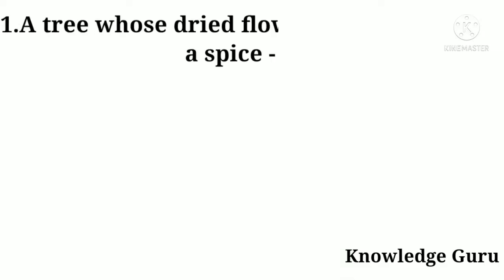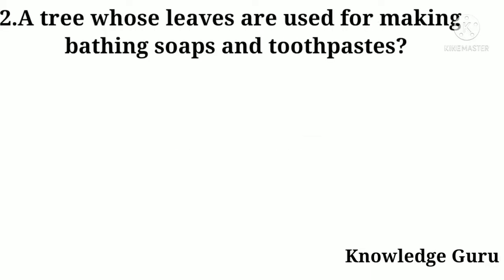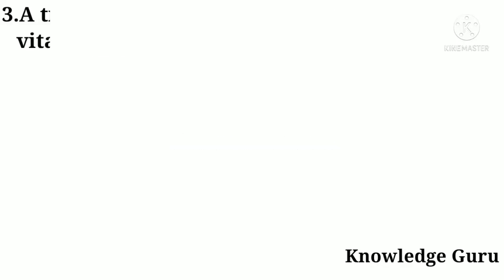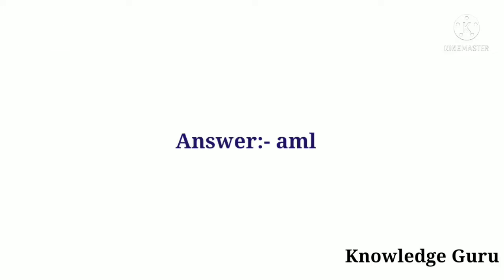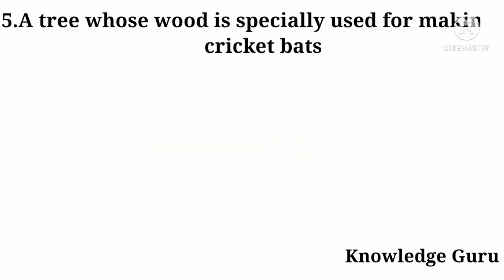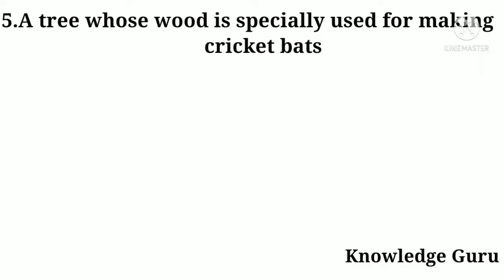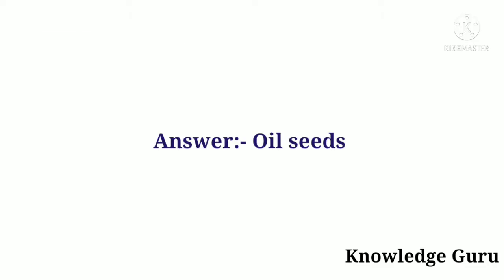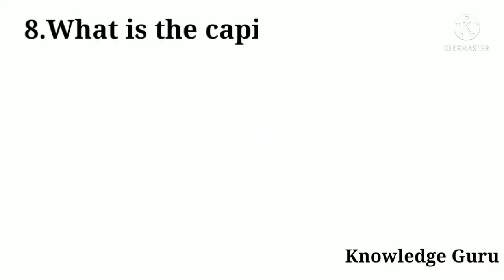General knowledge Questions and Answers in english. General Knowledge Quiz @Knowledge Guru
Hello Friends,

•Questions and their Answers :-

1.A tree whose dried flowers are used as
a spice -

2.A tree whose leaves are used for making
  bathing soaps and toothpastes?

3.A tree whose green, fleshy fruit is rich in
  vitamin C and is used as a hair conditioner?

4.A tree from which a balm is obtained?

5.A tree whose wood is specially used for making cricket bats

6.Sunflower, Sesame and soyabean are the
 varieties of -

7.What does EPL stand for?

8.What is the capital of Canada?

9.Baking soda is -

10.The purest form of carbon is -
And watch all my videos

                 And Comments also